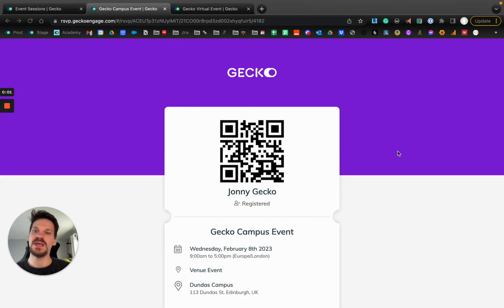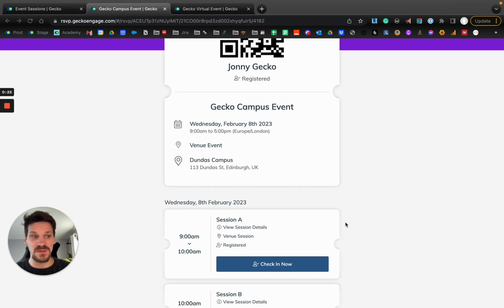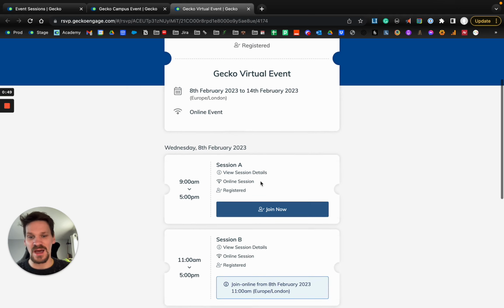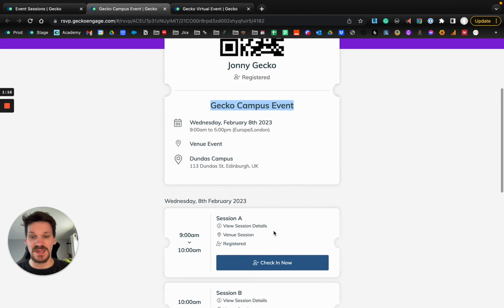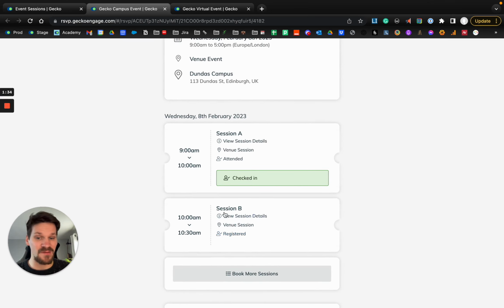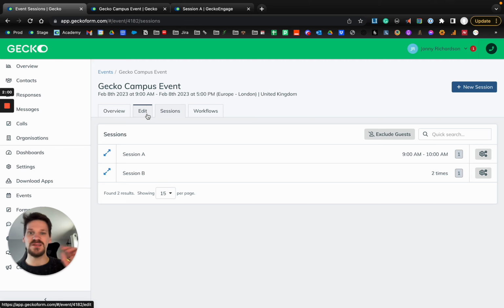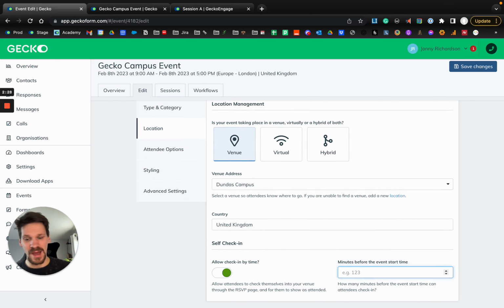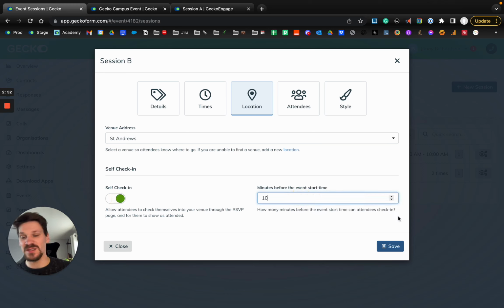Self Check In